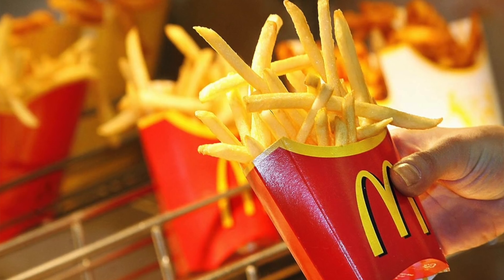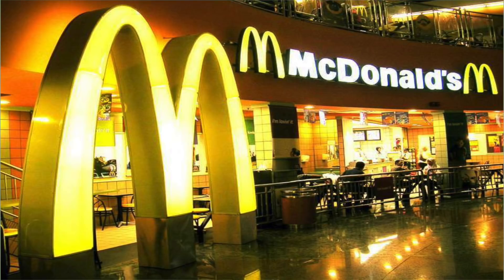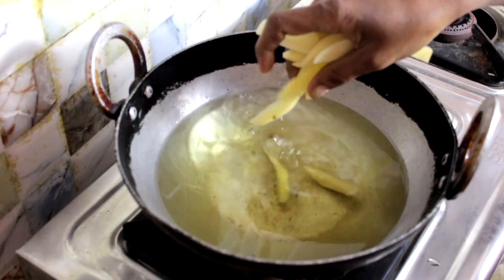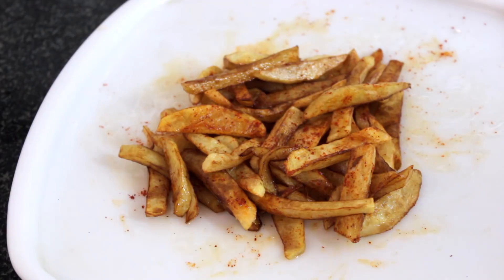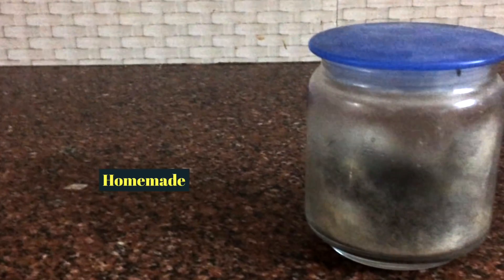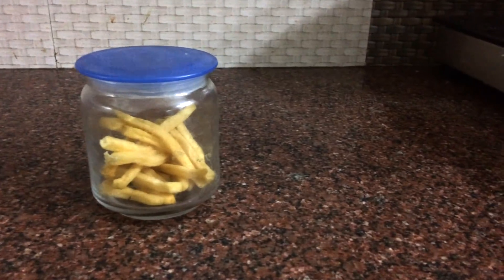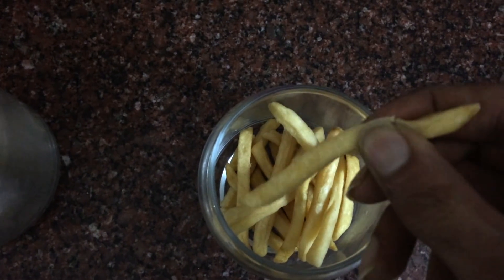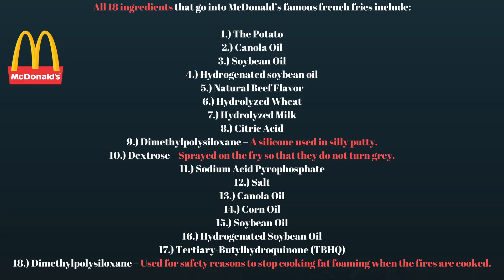The Ugly Truth about McDonald's French Fries - SCIENTIFIC PROOF!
This is a quick video wherein I want to talk about a small experiment that I did a few days back with the very popular McDonald’s french fries.
I went to the nearest McDonald’s outlet and bought their french fries, not to eat but to experiment with them. I wanted to compare their shelf life with the homemade french fries.

What I saw after 7 days shocked me.

My idea of making this video was to help you understand that these big food giants add many ingredients under the umbrella of secret recipes which are not meant to be put in the human body.

My honest advice to you is not to get fooled by these companies and make your food choices consciously.

I hope you found this video helpful. Well, if you did, please do

Fit Tuber